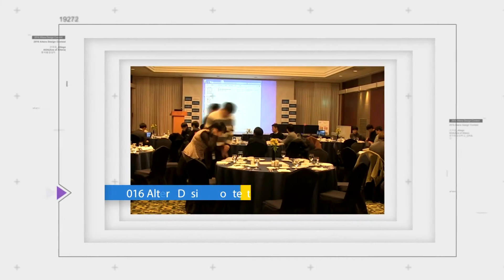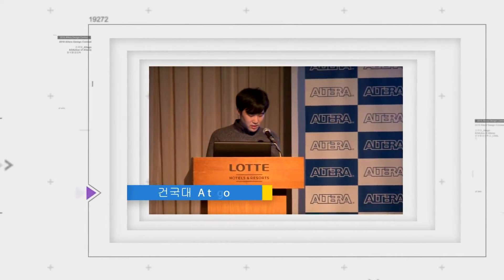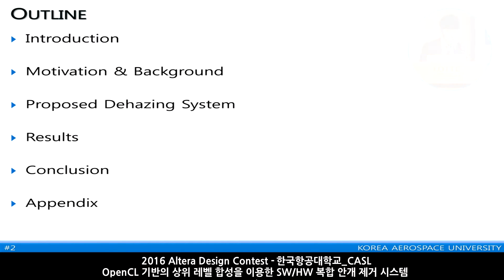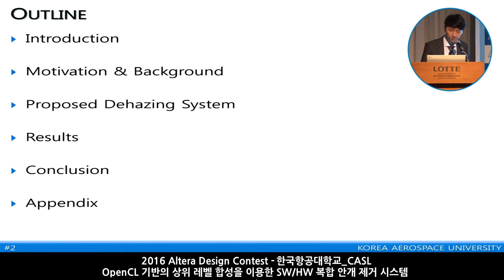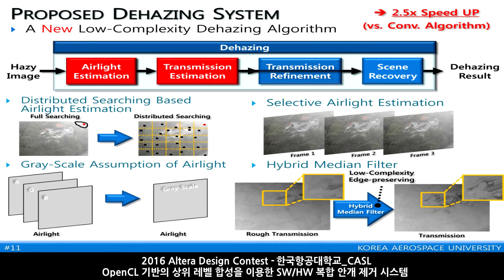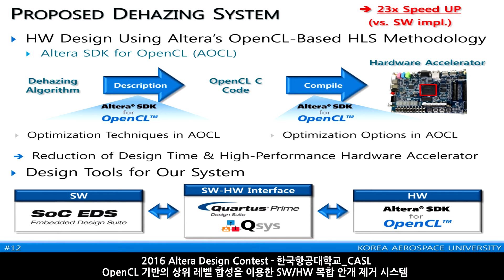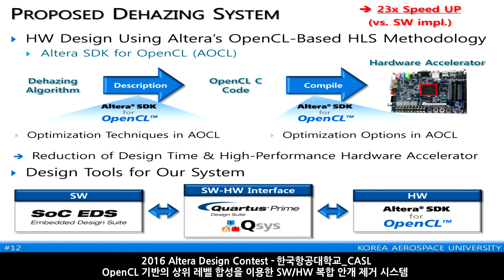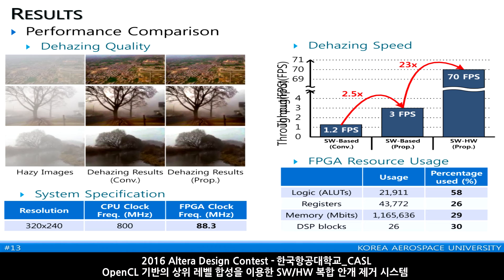2016 Altera Design Contest_한국항공대학교 CASL -SW-HW Co-Design of a High-Performance Dehazing System